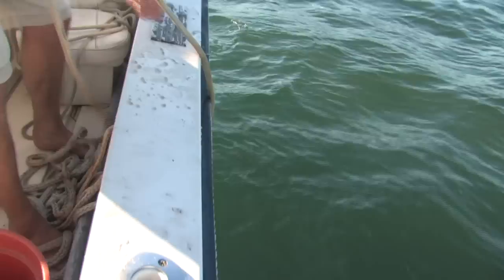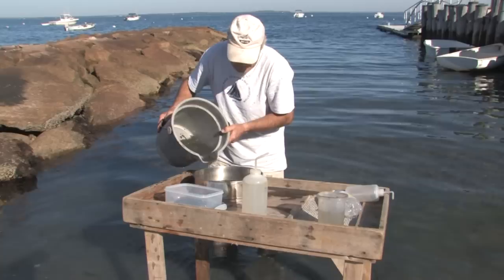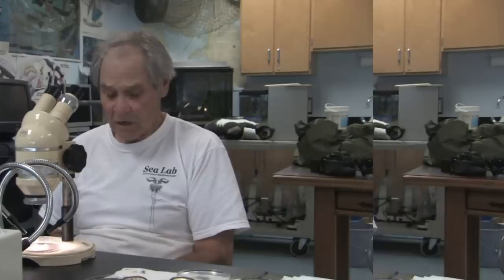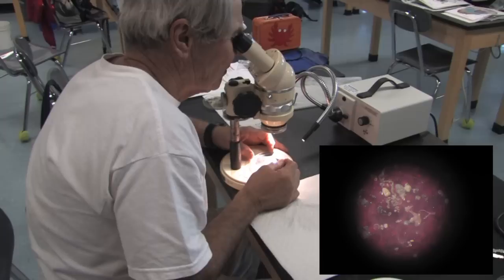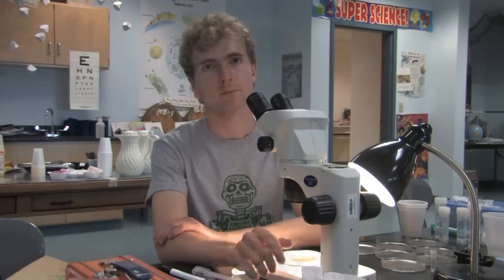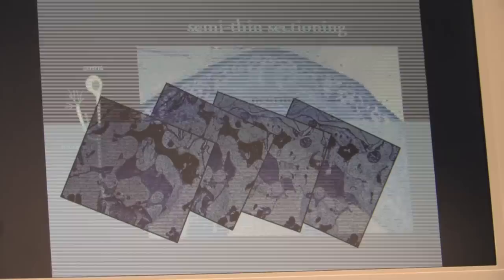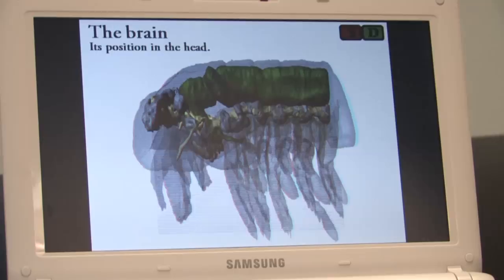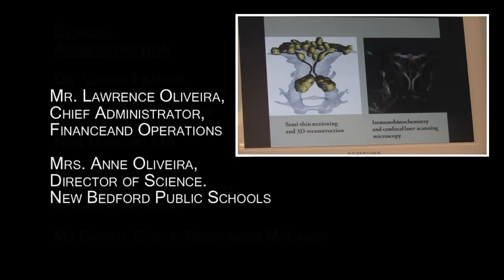The Search for Cephalocarida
Searching for and processing the Cephalocarida at Sea Lab, New Bedford MA